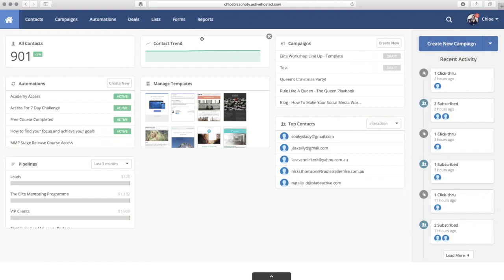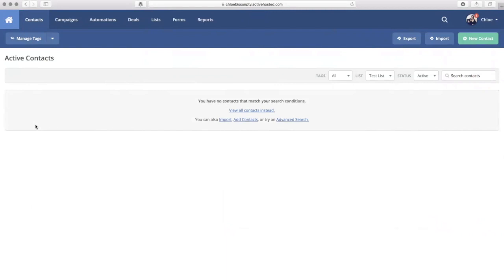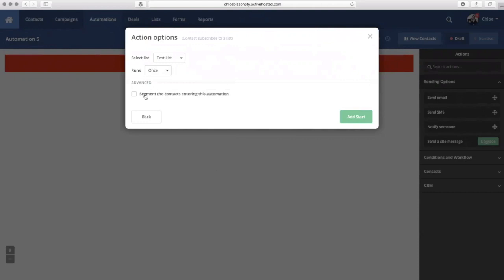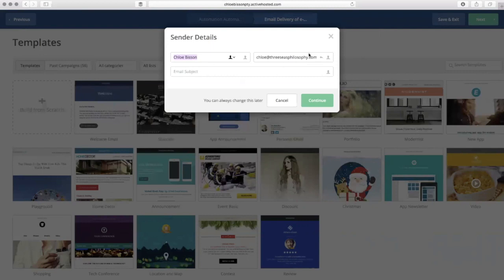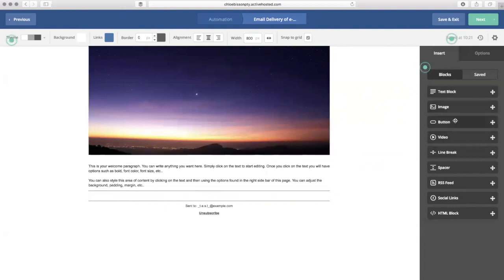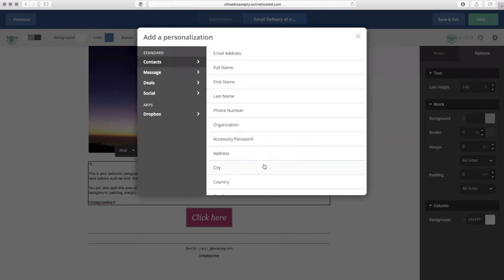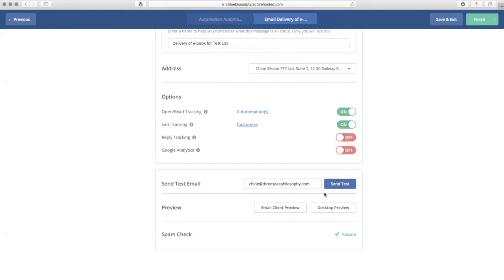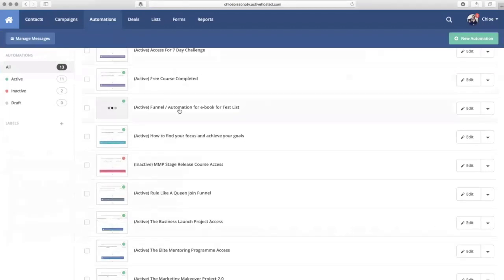Creating Email Automations in Active Campaign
This video is about Creating Email Automations in Active Campaign